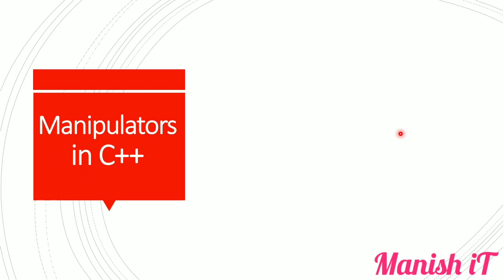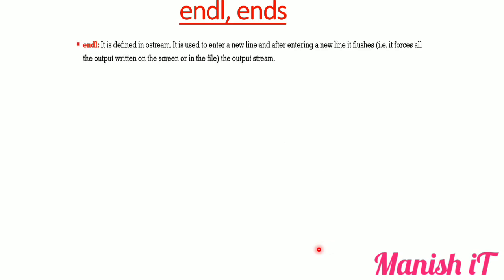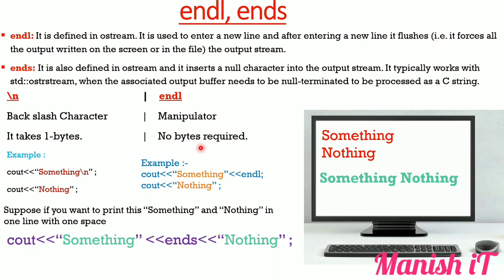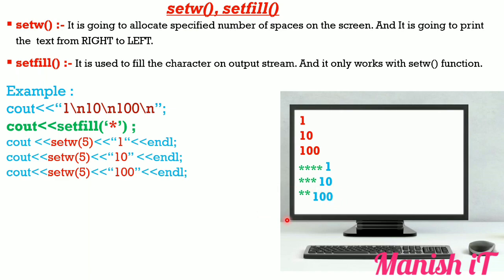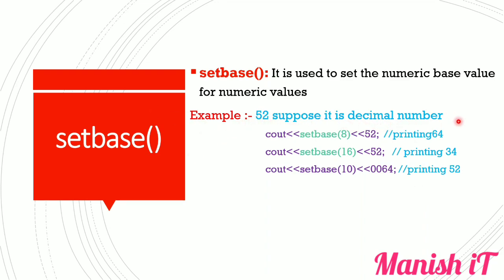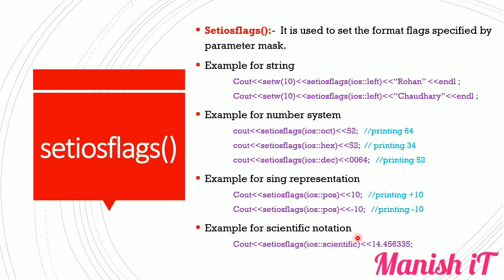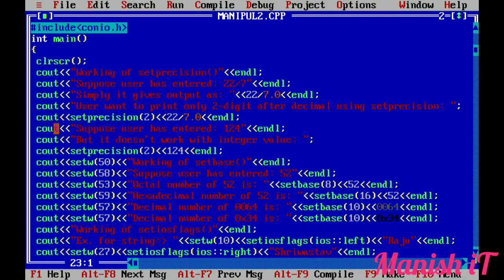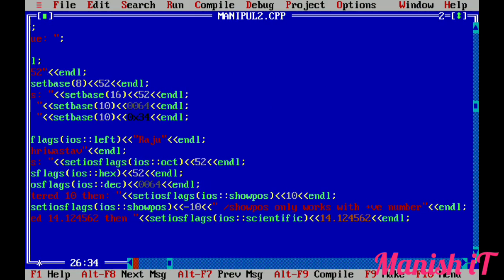Manipulators in C++| endl | ends | setw() | setfill() | setprecision() | setbase() | setiosflags()